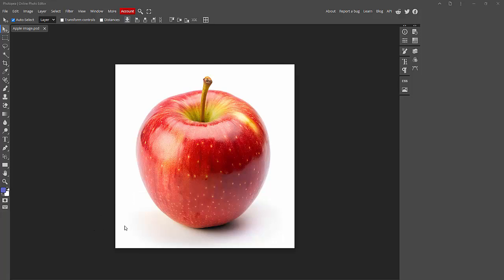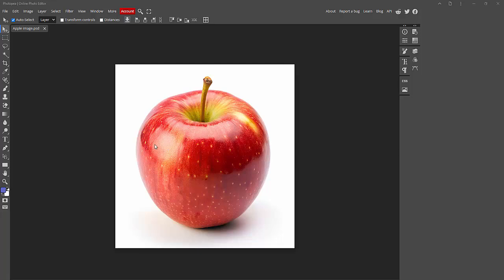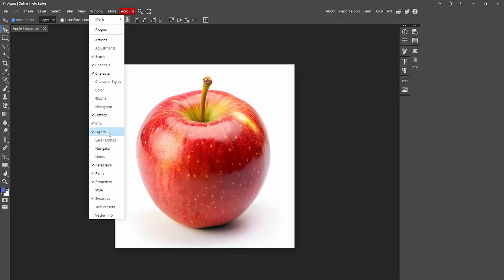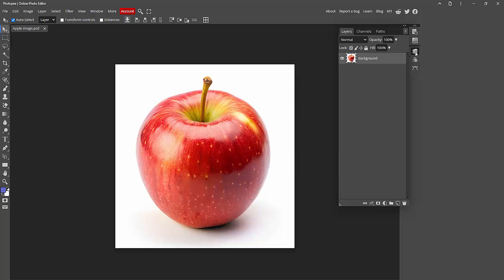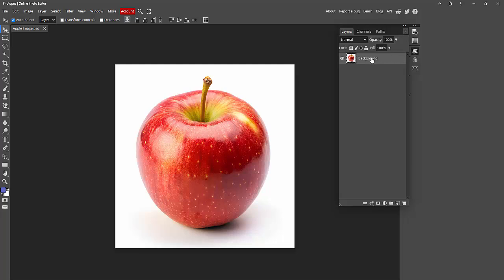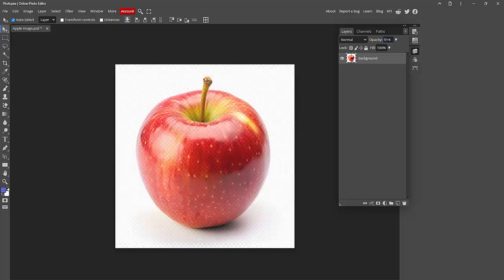How to reduce image transparency in Photopea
Assalamu Walaikum,
In this video I will show you, How to reduce image transparency in Photopea.  Let's get started.